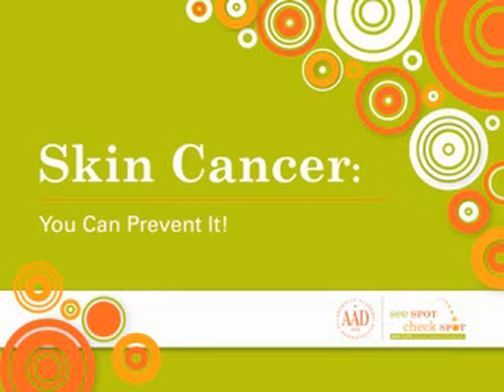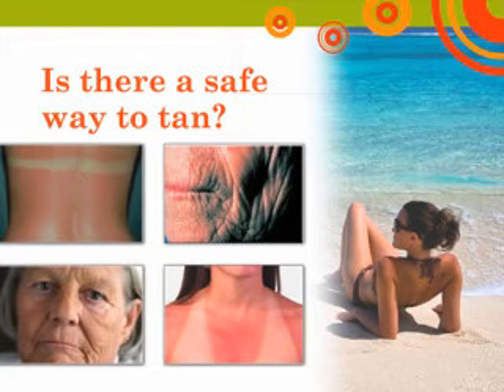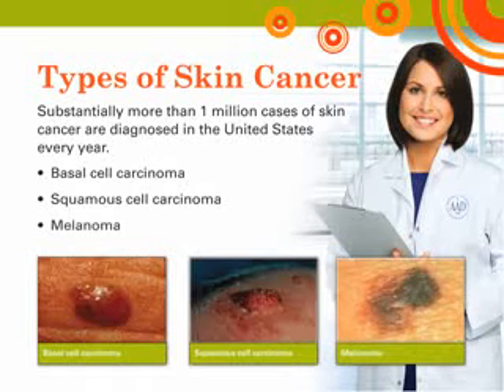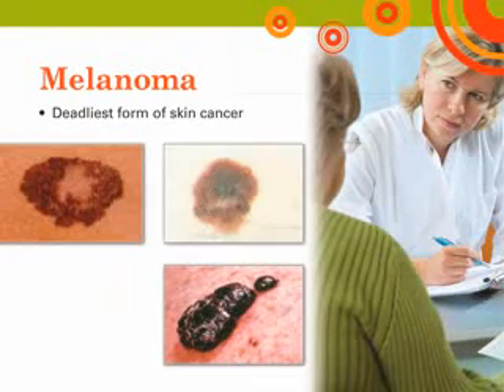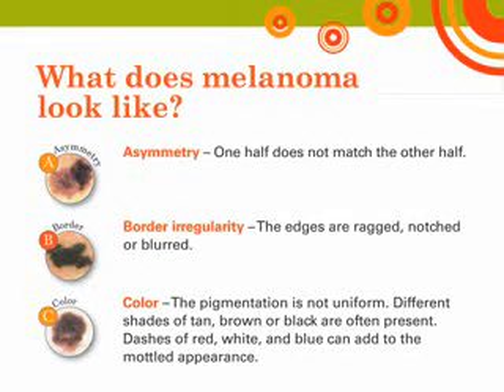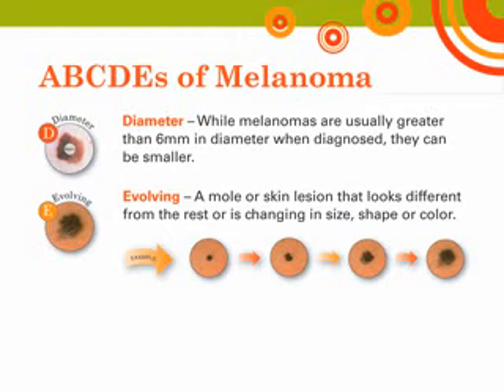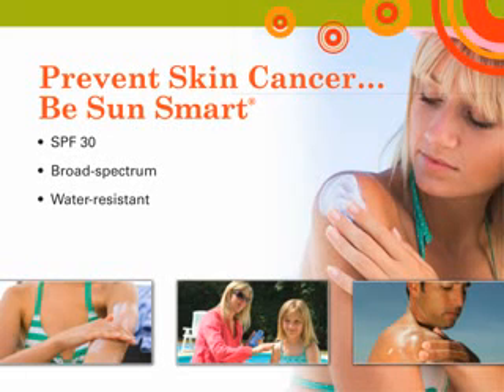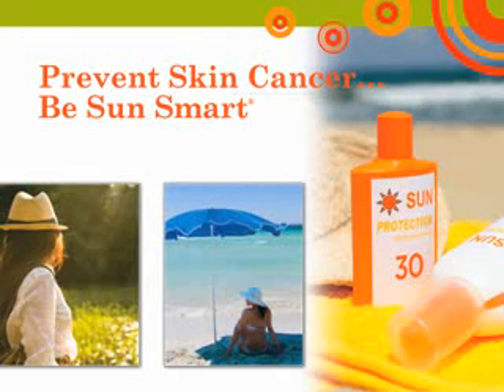Skin Cancer Presentation by Dr. Cooper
American Academy of Dermatology
(888) 462-DERM (3376)

Specialized condition web pages:
- SkinCancerNet
- ActinicKeratosisNet
- AgingSkinNet
- RosaceaNet
- PsoriasisNet
- ExcemaNet
- AcneNet

The AAD has a variety of resources available to help answer your questions about skin cancer and other skin, hair, and nail conditions.

You can contact the Academy's automated information center to request pamphlets on specific topics, or you can visit the Academy's web site or its specialized condition web pages for more information.